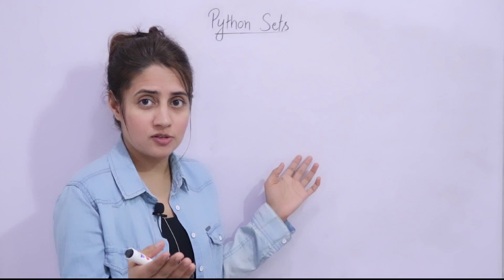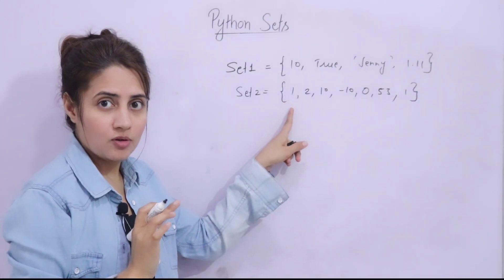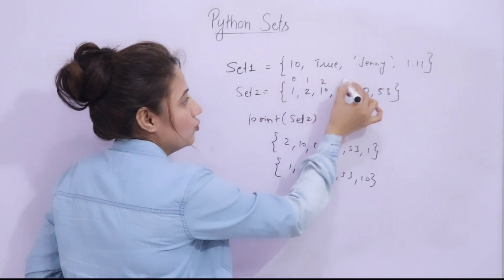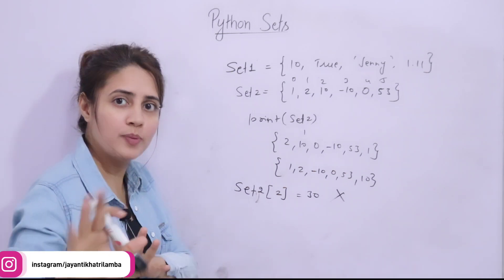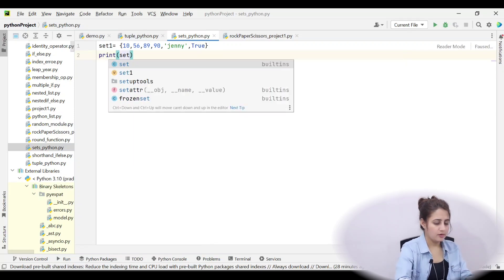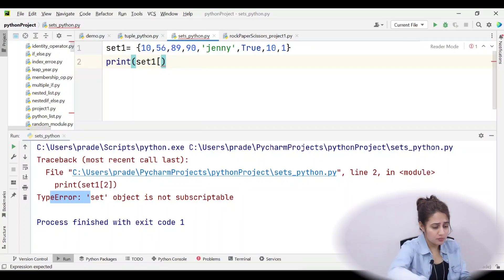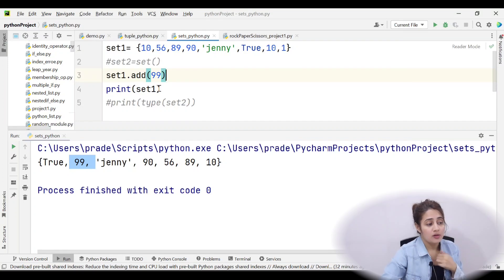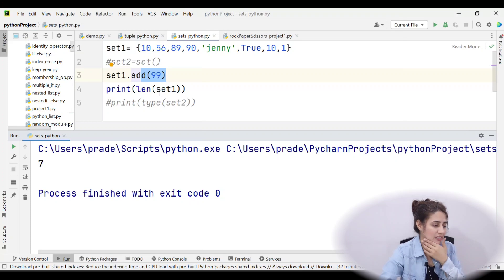Sets in Python | Python Tutorials for Beginners lec41 Part1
In this lecture we will learn:
- What are Sets in Python
- Properties of Sets
- in-Built Functions used with Sets
- sets vs Tuples